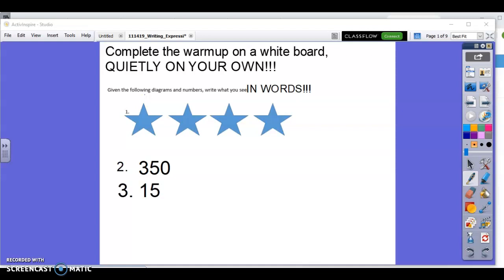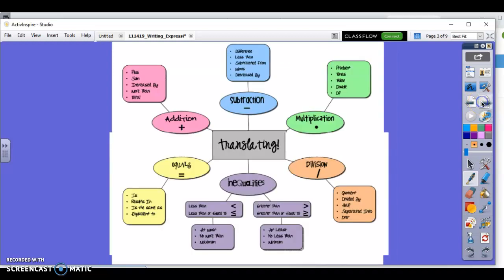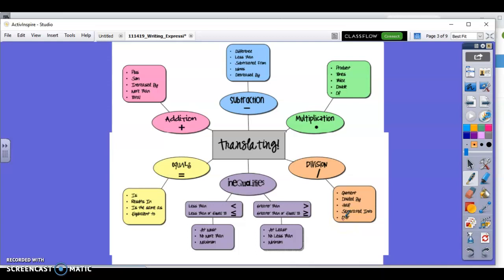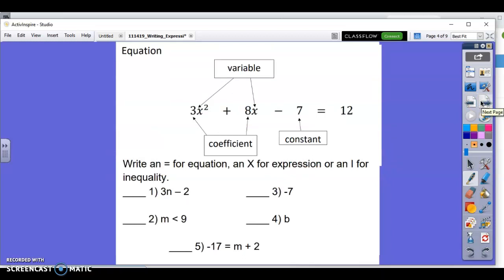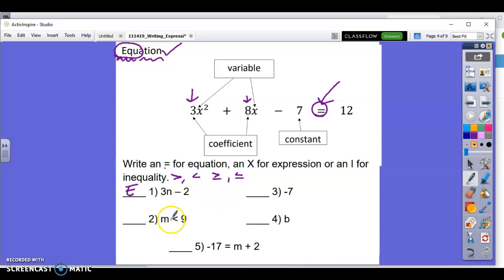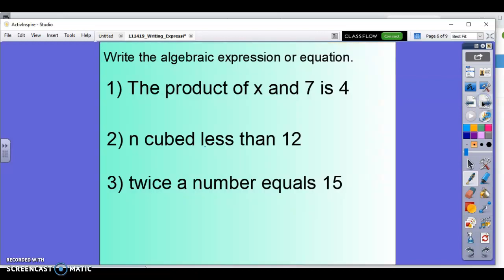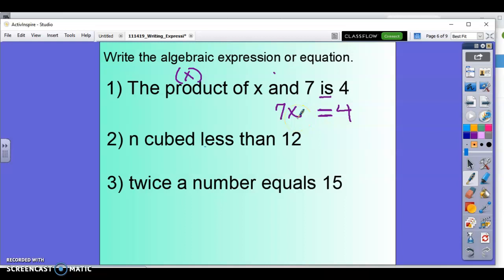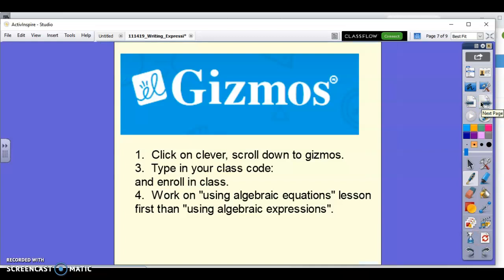Lesson Translating 11/14/19